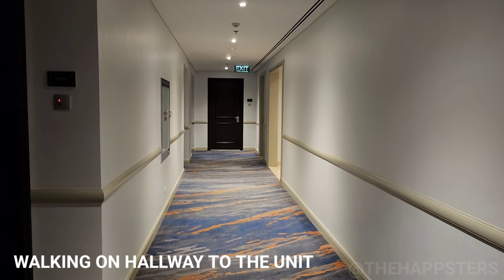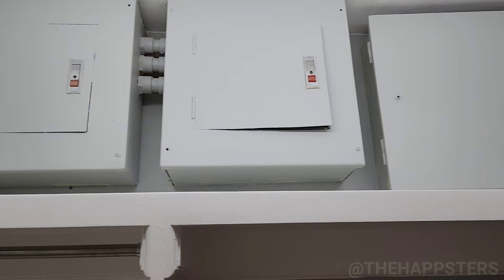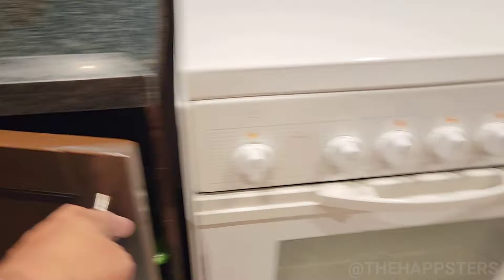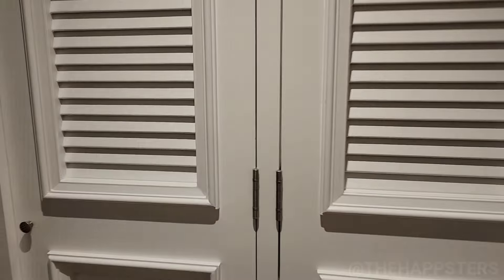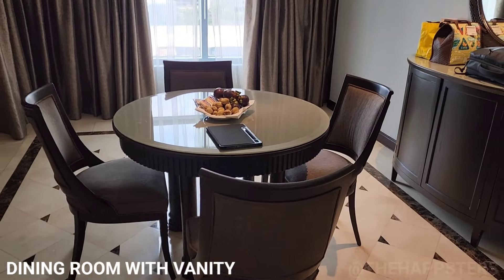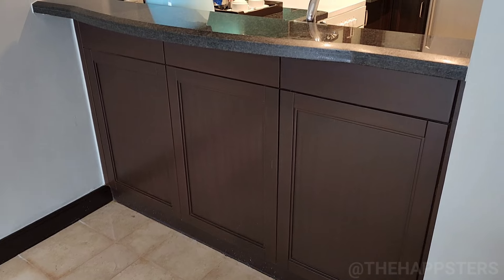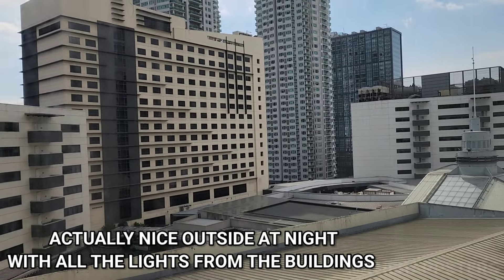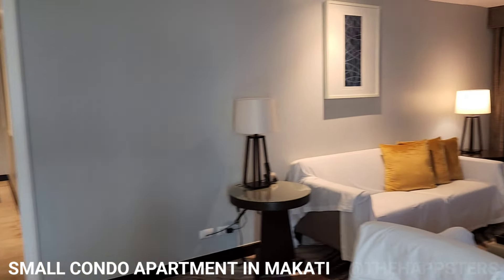Apartment Condo Walk Tour in the Philippines 🇵🇭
The difference between a condo and an apartment in the Philippines?
The main difference comes down to ownership. Condominiums are owned by individuals and rented out privately in contrast, apartments are generally owned by property management companies who rent and manage all the units, creating a more standard approach and leasing process.

Average selling price of condos in Metro Manila.
As of the second quarter of 2022, the average selling price per square meter of condominiums in Metro Manila amounted to 225.29 thousand Philippine pesos, reflecting an increase from the previous quarter.